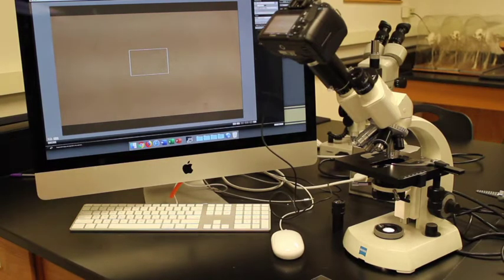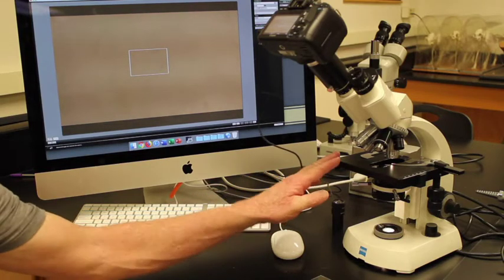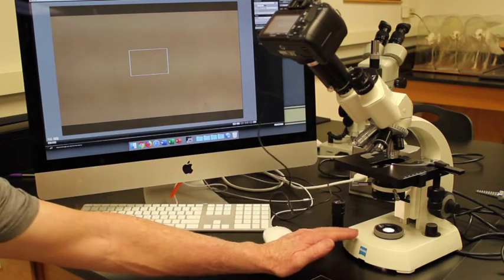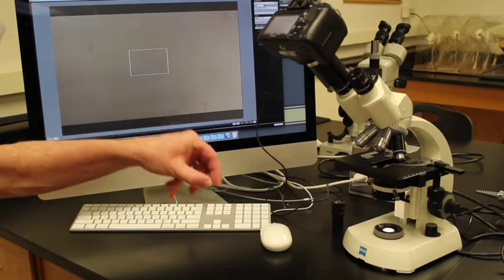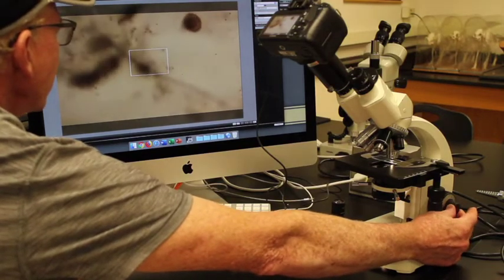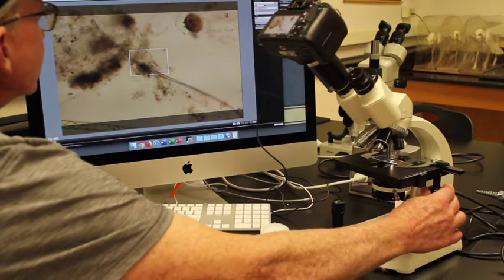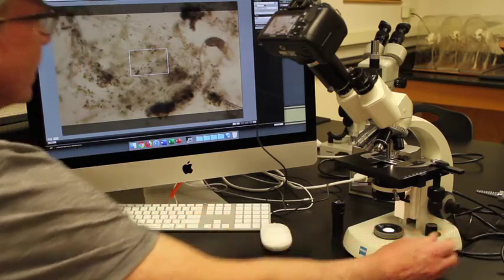Microscope Techniques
Techniques associated with the use of a brightfield microscope.